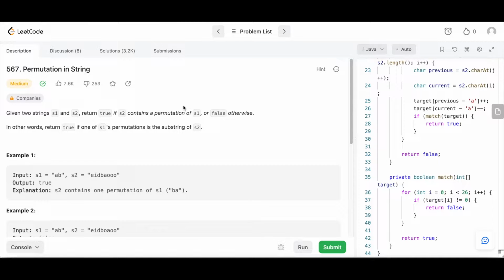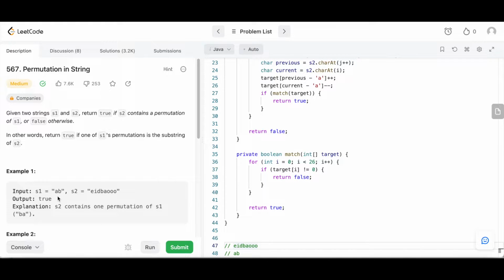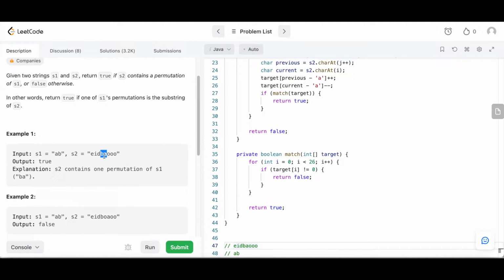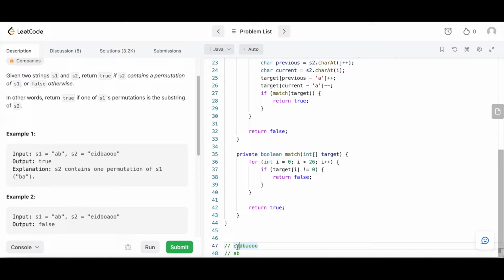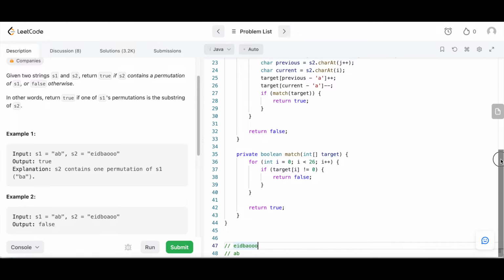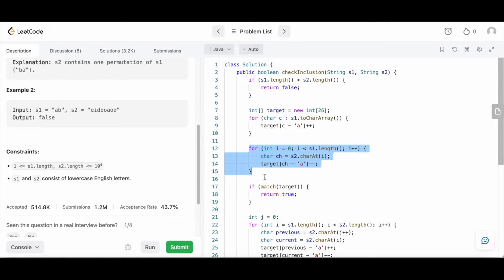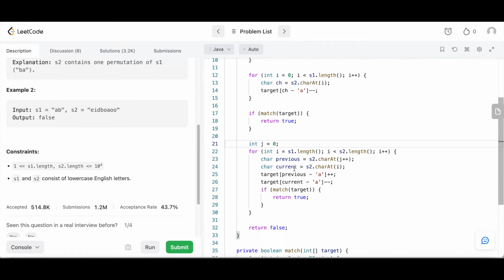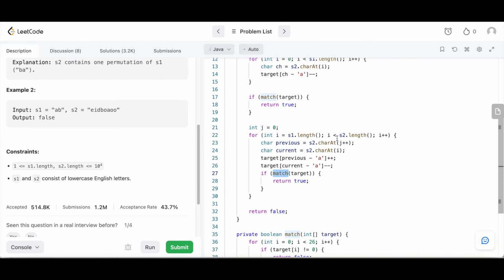Leetcode 567. Permutation in String